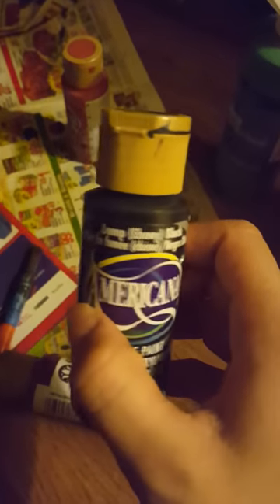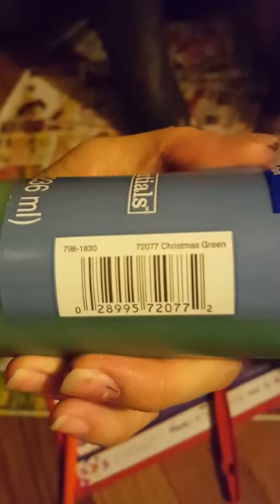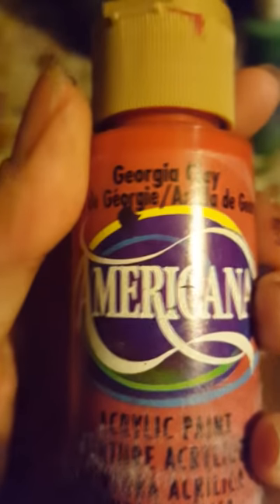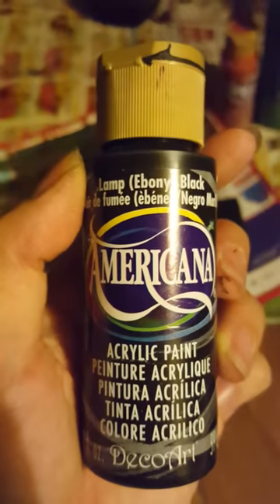Cosplay Vlog Kerrigan Queen of Blades Progress August 21 2015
I'm working on my outfit for Blizzcon this year. I started this costume in 2013 for that Blizzcon and never actually got to the finish line.  THIS TIME AROUND I WILL.  I have a lot of time and I'm determined to get it done.  I threw away a few bits of the project but I've learned a lot since then.  Please follow my progress... ugh... the lighting is terrible at home.